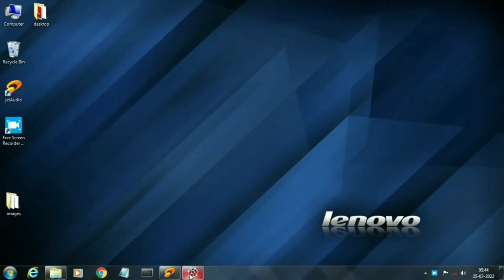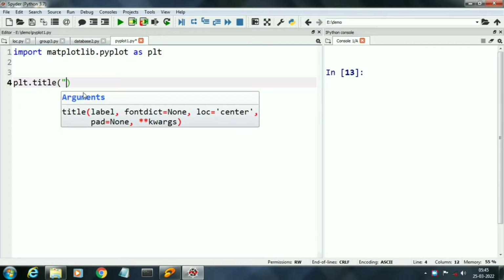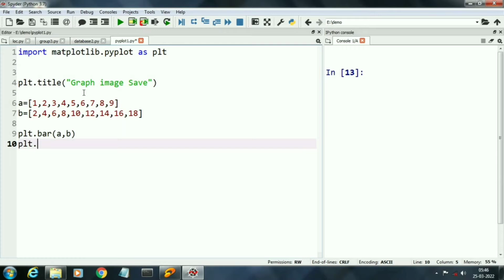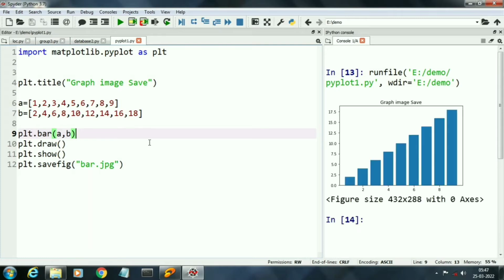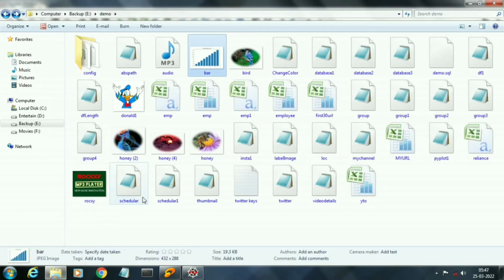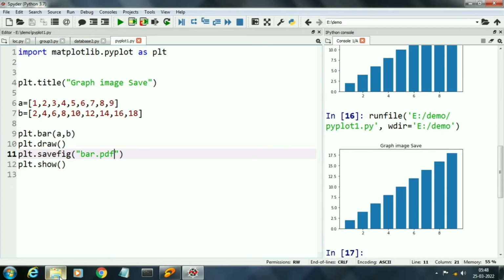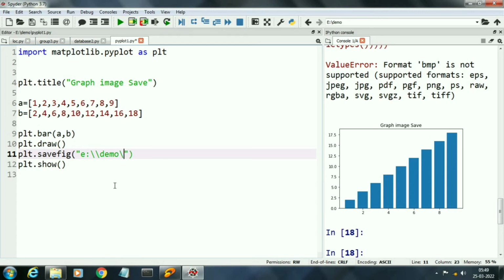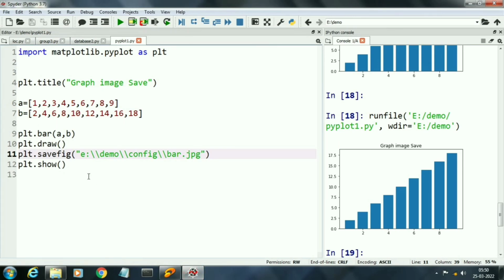how to save graph as image in python, how to save graph in python, how to save plot in python as pdf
*Title:-

Coding class, Computer Coding Class, ccc, computercodingclass, youngtalentofficial, Computer Coding Classes,